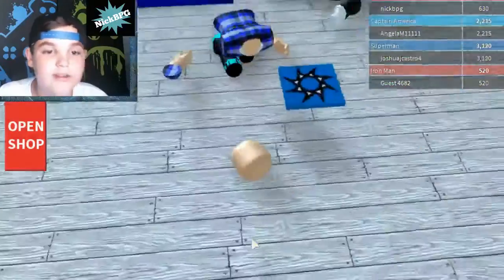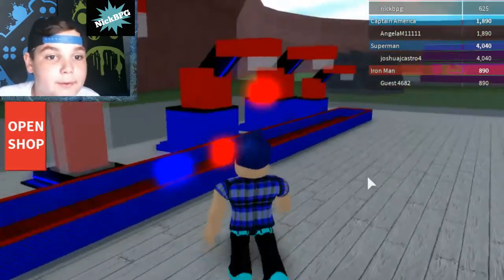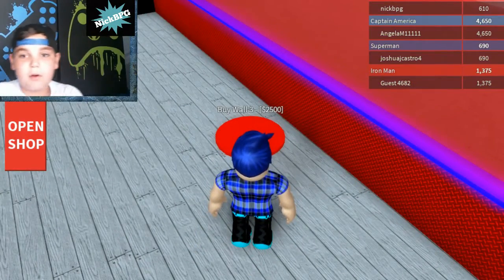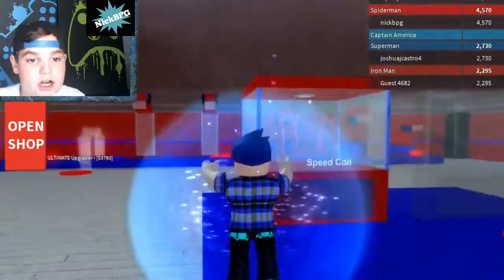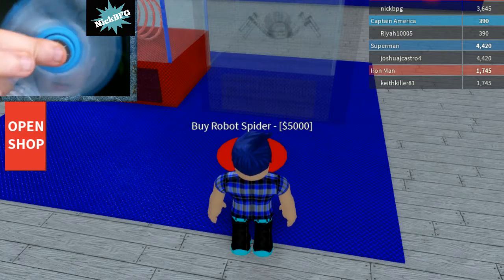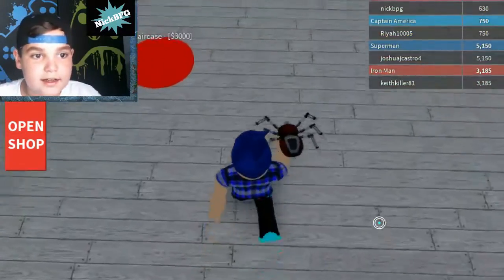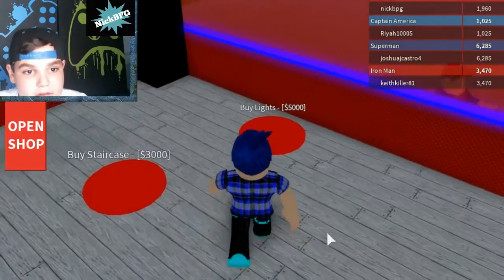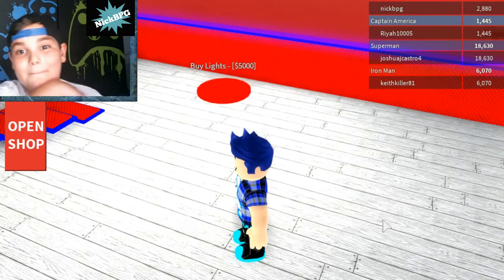Roblox Superhero Tycoon